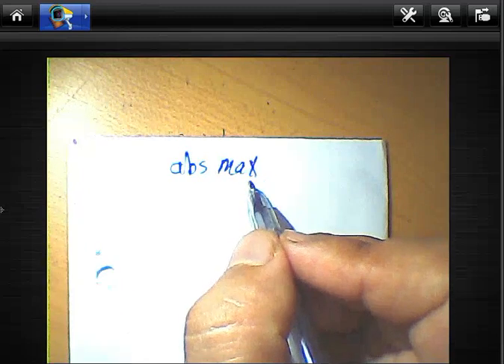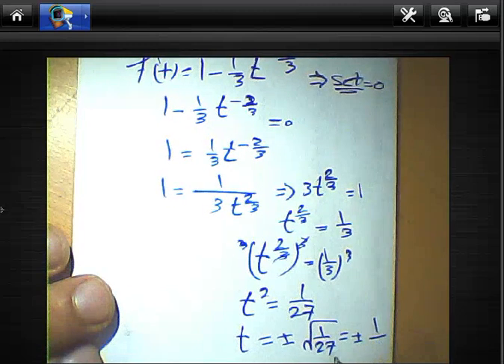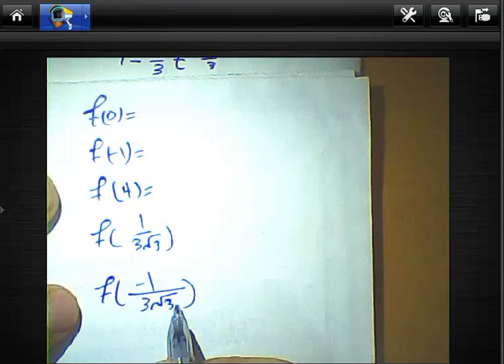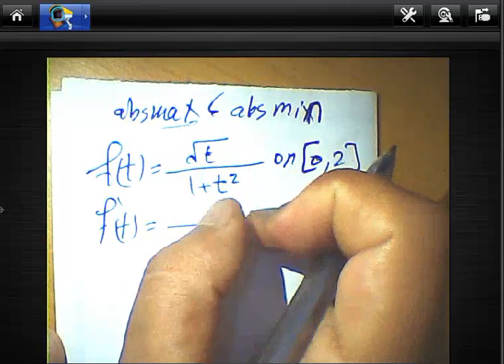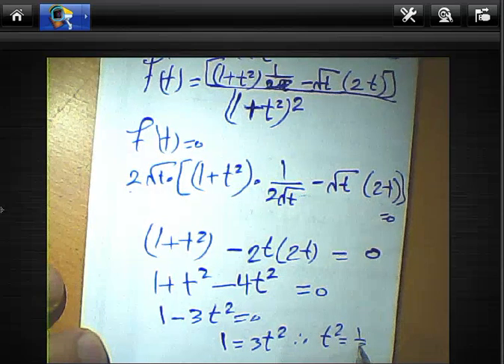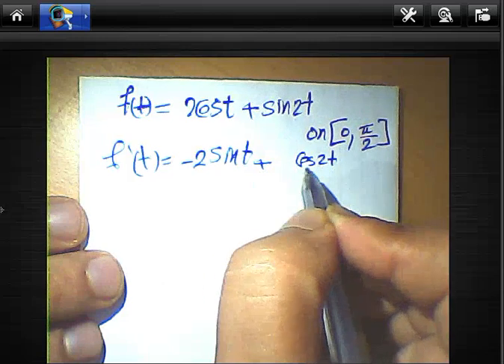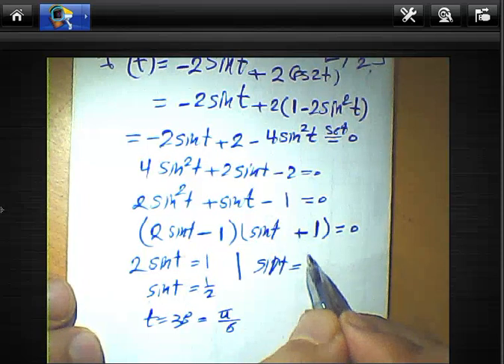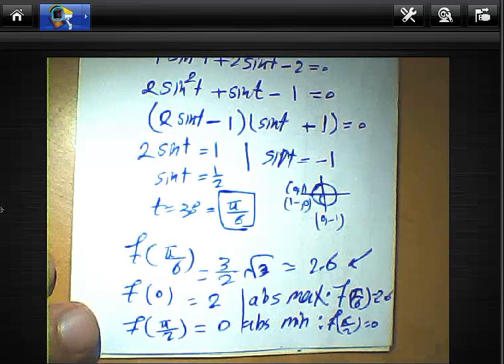CRITICAL NUMBERS /ABS MAX/ABS MIN